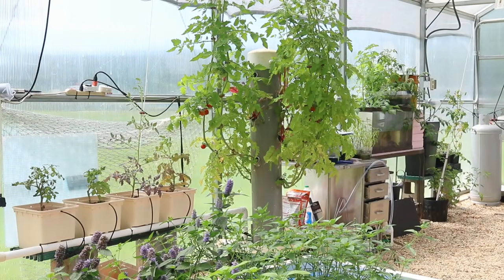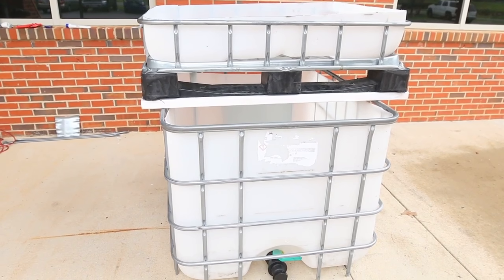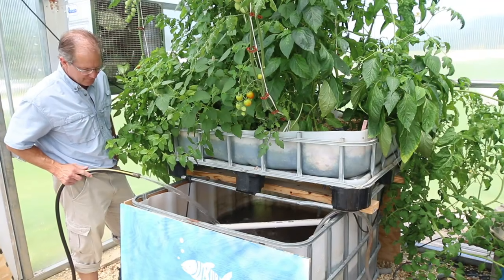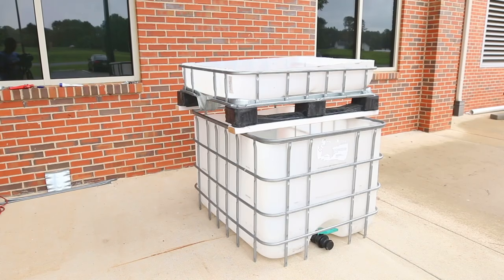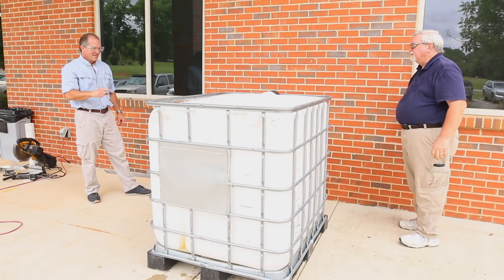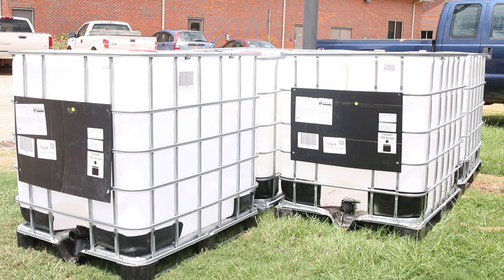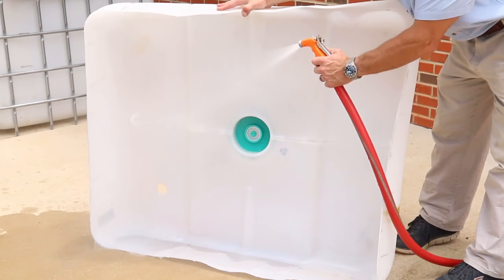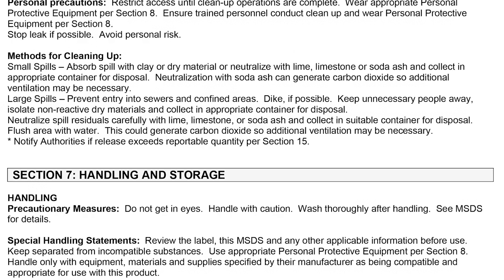How to build an IBC Aquaponics System Video One Introduction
Step-by-step instructions on how to build an IBC aquaponics system.  This video introduces the system. This is video 1 of a 6 part series on how to build a small aquaponics system using an IBC.  The system can also work as a stand alone RAS fish system, even without the plants. To see the rest of the videos check out this playlist.